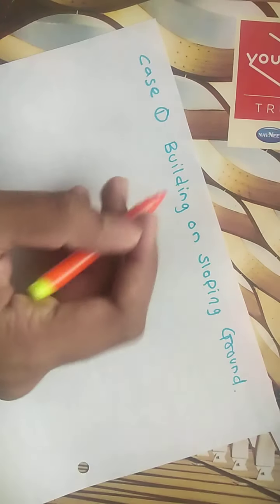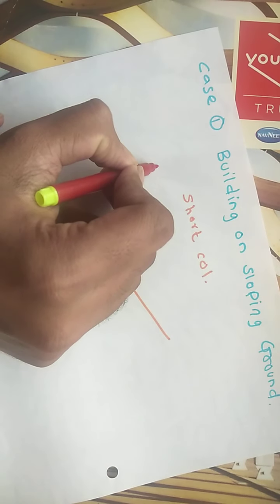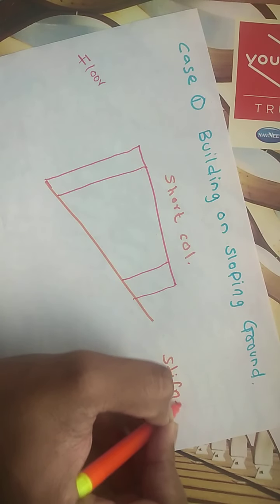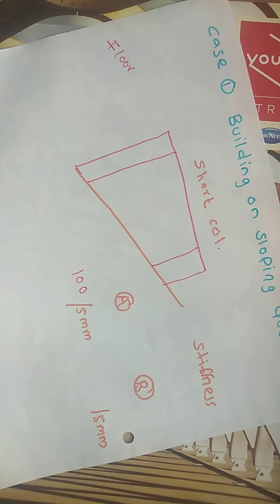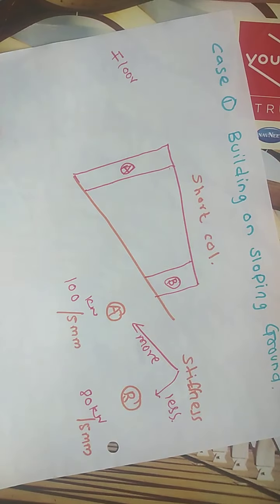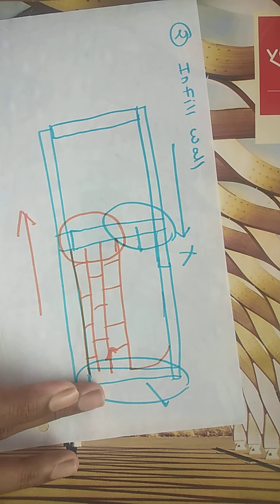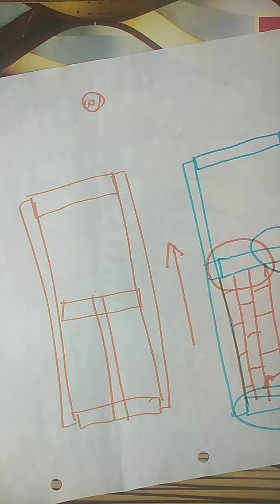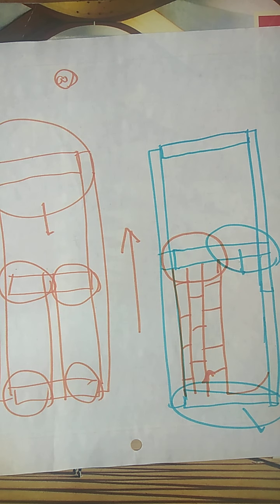short column effect | what is short column and long column | short column fails due to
in this video i have discussed some terms from earthquake engineering and then i shifted to the most interesting factor that affects on structural damage and its relation. in building structure there are two types of columns. so first we need to know, what is short column and what is long column. what is difference between short column and long column. then we can shift towards the effect of short column and long column. no these effects are related to earthquake , hence we need to know what is earthquake and how they are caused and what are there effects on structure or building. so that means we need to know how short column gets affect by earthquake force. suppose if your building is in Nepal and earthquake comes then these lateral forces that are generated by Nepal earthquake will try to move the building laterally. after analysis it has been cleared that short column attract more earthquake force than long column. hence short column needs to be designed heavily. if it is not then nepal earthquake / lateral forces  will fail  the short column. as we know how load is distributed in structure ie load transfer mechanism of building structure. slab transfer the load on beam , beam transfer the load on column then column transfer the load on the footing.  so this is the mechanism or way of load transfer  in building structure. after studying load transfer mechanism you will understand the importance of column and how its failure affect in collapse of entire building. after knowing effect of earthquake on structure or specially on short column we need to know in which case we will get the short column. that has been described in the later half of the video.

our other videos related to earthquake engineering are as follows :

2. Bracing in structure | staad pro | how it provide lateral stability to structure |
3. seismic analysis of building as per is 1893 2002 using staad pro software: compared manual result